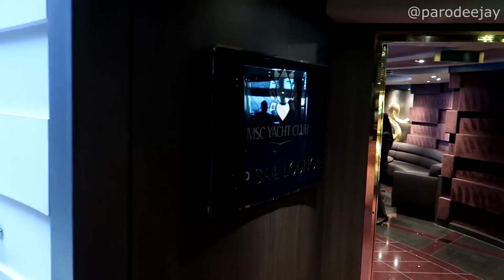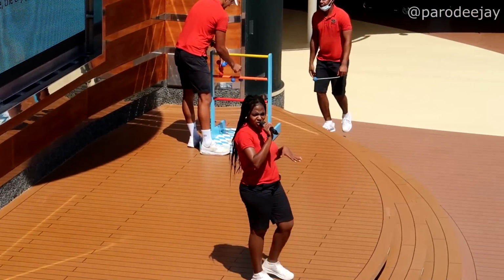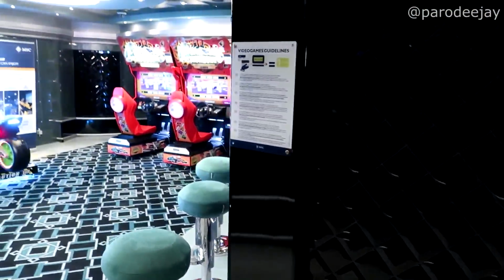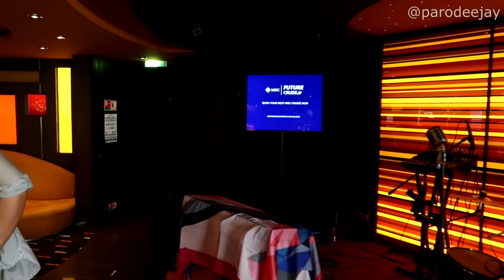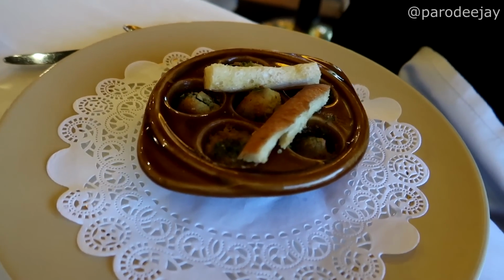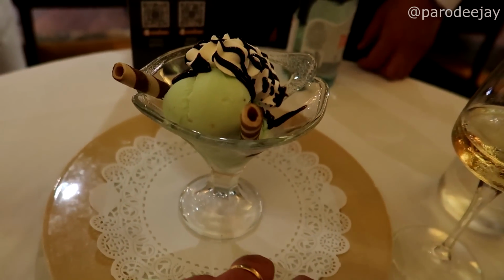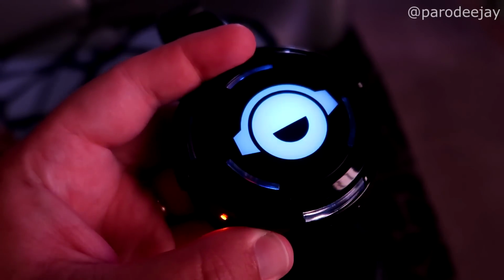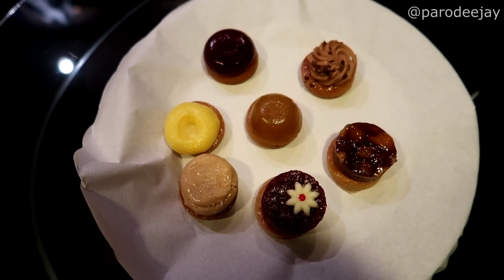MSC Divina Pt.6: Sea Day, One Pool Breakfast, Belly Flop, Pizza Lunch, Autumn In Paris, Silent Disco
It's finally time for our first full day at sea onboard MSC Divina... join us for such fun as breakfast on the One Pool deck, the belly flop contest, the best pizza at sea for lunch, trivia, live music, the "Autumn In Paris" production show, the Gatsby Moment in the atrium, silent disco dancing, and more craziness!! :D

00:00 BOOM!
00:04 Yacht Club Breakfast
02:58 Post-Breakfast Stuff
03:39 Sports & Bellies
07:02 Pizza Buffet Lunch
08:37 Exploration & Trivia
13:26 Work Mode
14:37 Le Muse Dinner
18:54 Captain's Presentation
20:13 Autumn In Paris Show
22:06 The Gatsby Moment
23:18 Silent Disco
27:55 The Evening Ends

We're cruising out of Port Canaveral in Cape Canaveral, Florida aboard MSC Divina for seven days of fun, MSC Cruises style! We sailed from September 18-25, 2022 with stops at Ocean Cay MSC Marine Reserve (Bahamas), Costa Maya (Mexico), and Cozumel (Mexico)... let's do this thing!